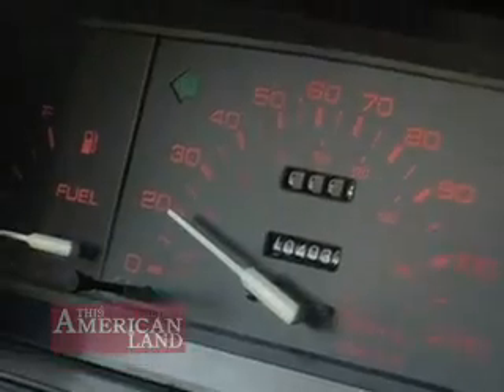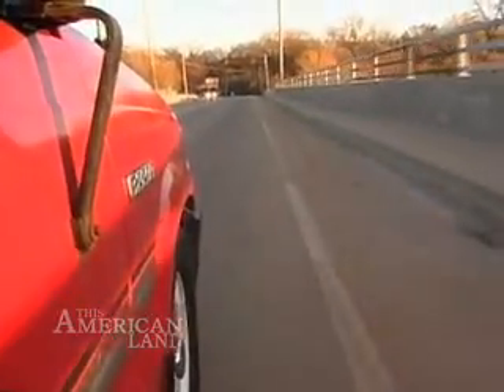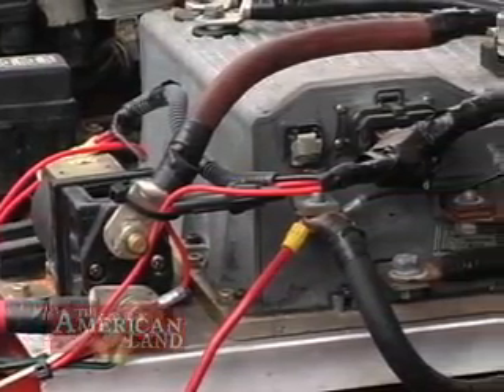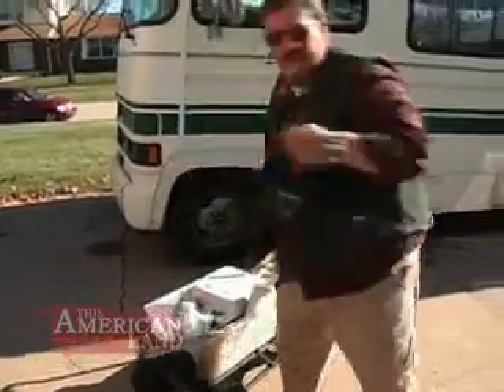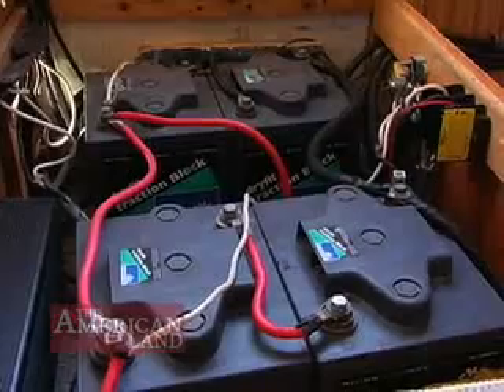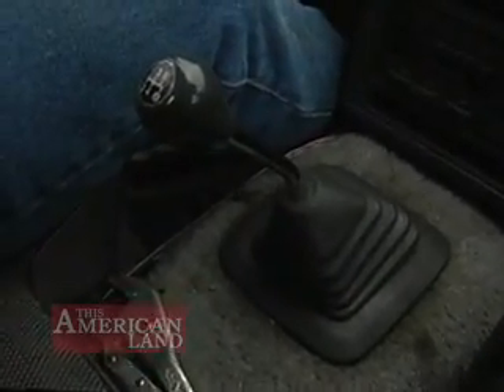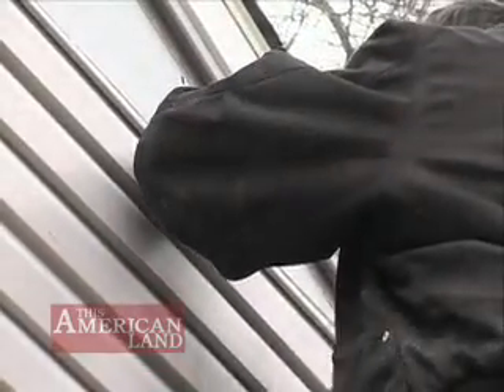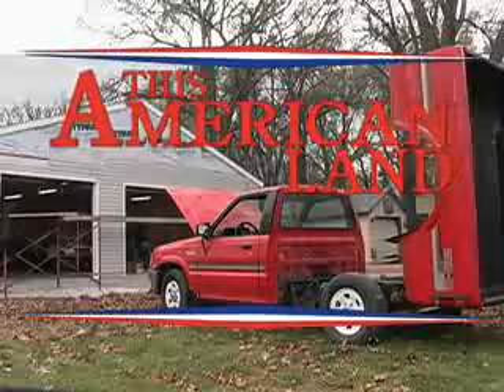Low-Cost Electric Conversion | This American Land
For under a thousand dollars, a mechanic in Illinois has converted his pickup truck into a battery-powered vehicle.